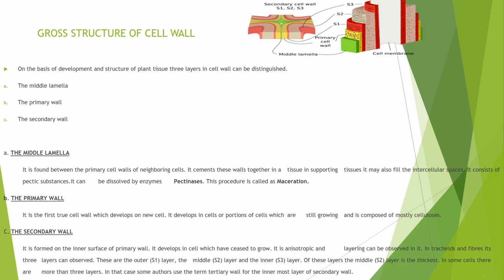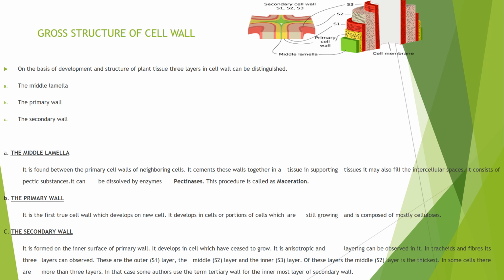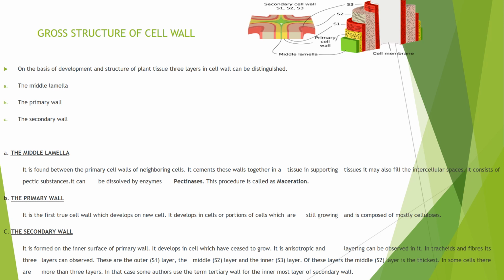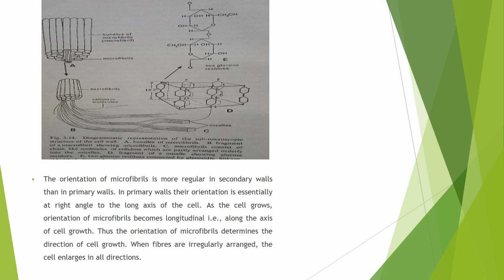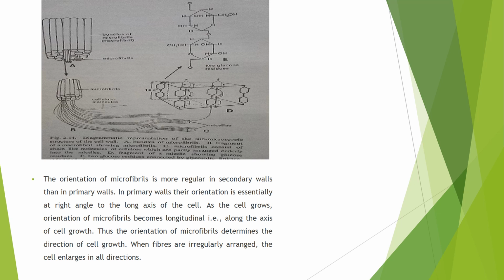Lecture 4 Cell Wall for B.Sc Third Year Botany Paper-B By Prof. Nadeem Khan